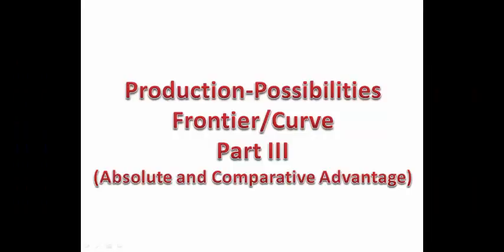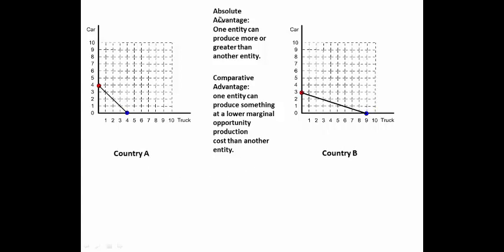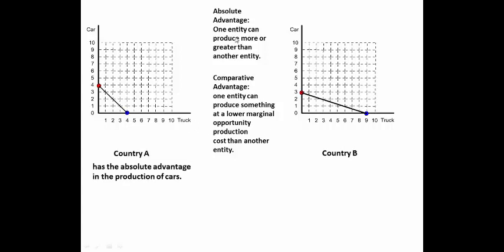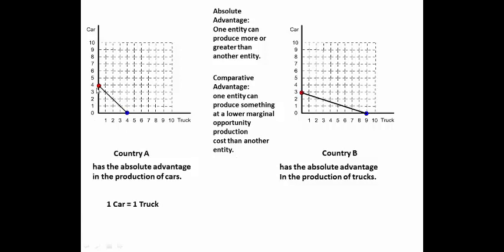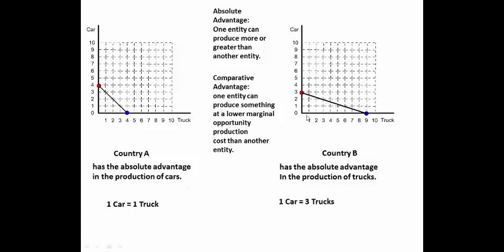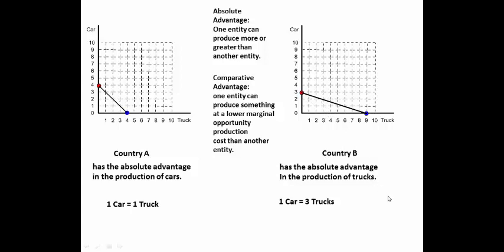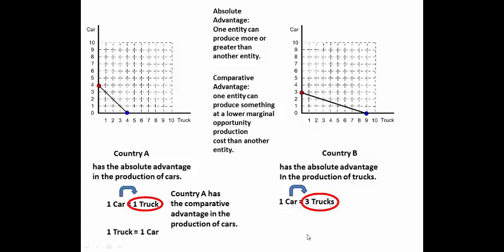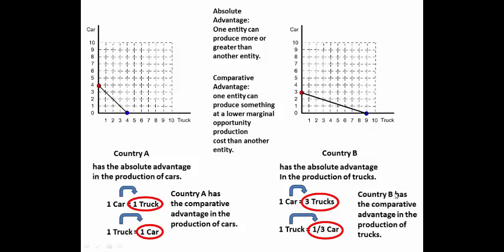Reffonomics Videos: PPF (Absolute and Comparative Advantage)